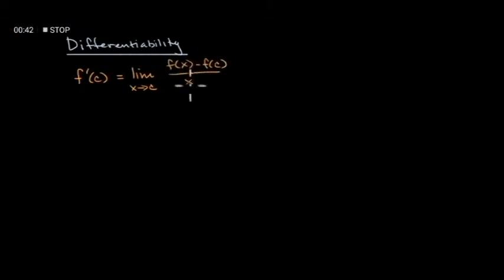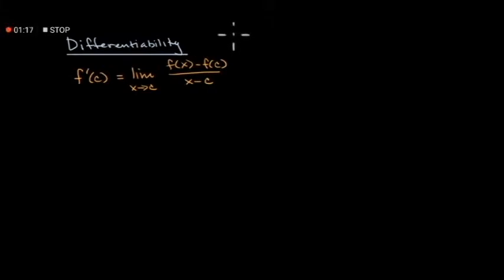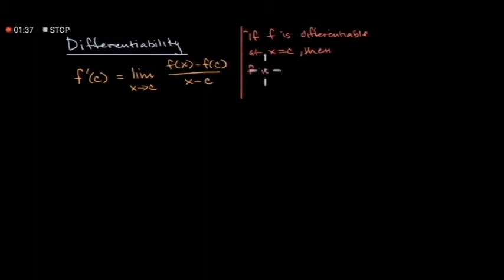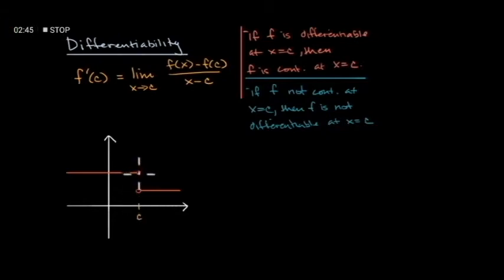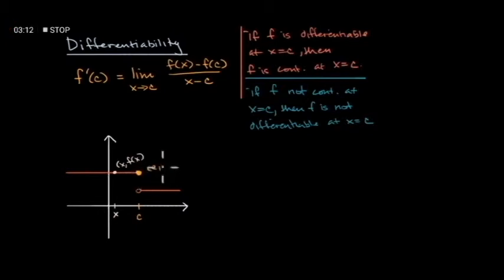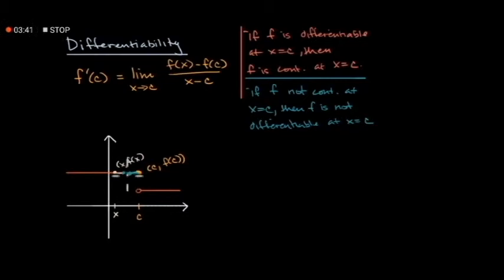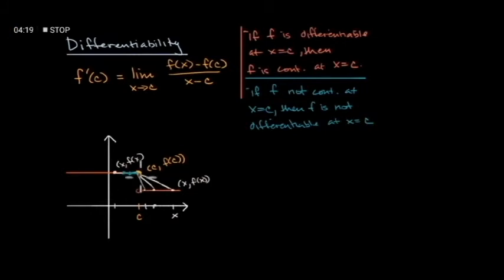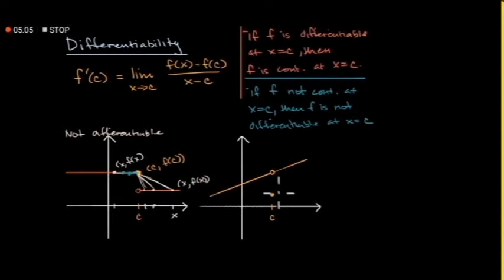Relationship between Derivatives amd Continuity (by marq and jiro)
In this video, we're here to discuss the topic regarding to the relationship between derivatives and continuity. it contains a discussion and one simple activity for others to try.